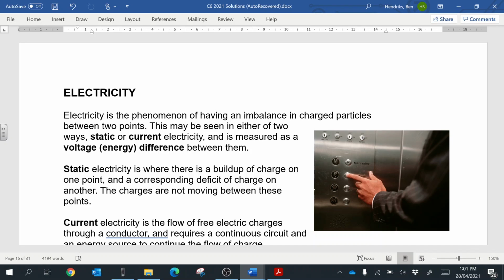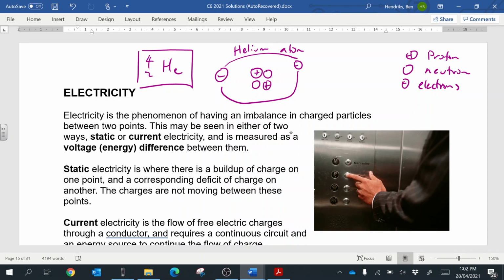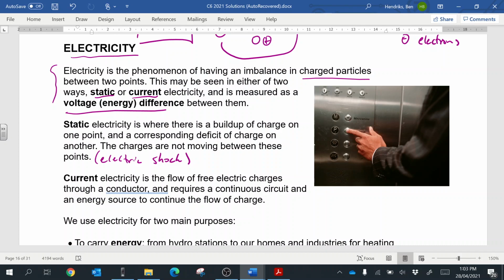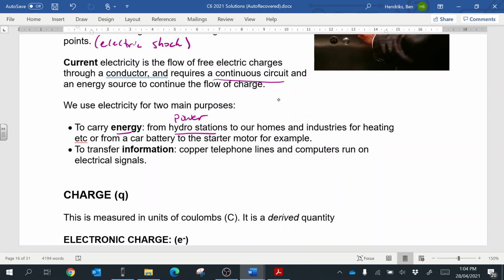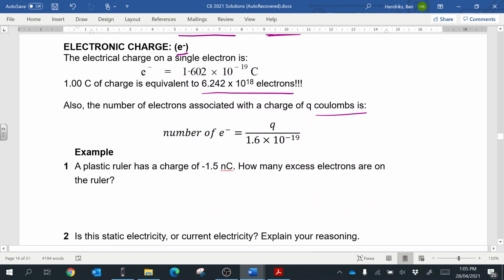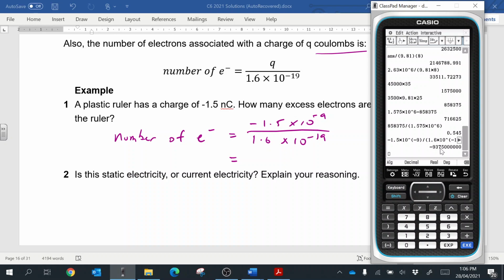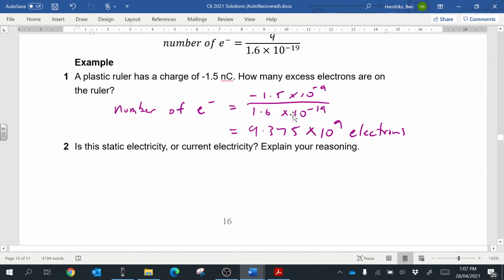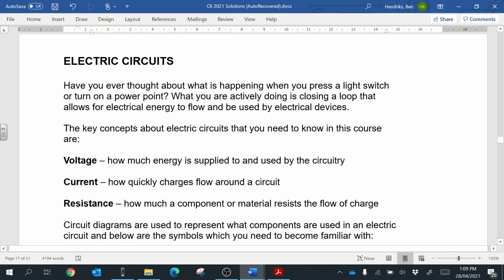6 17 Electricity Intro and Examples 1 and 2